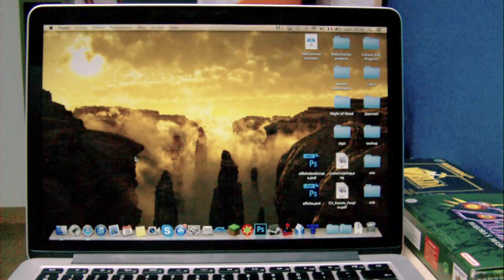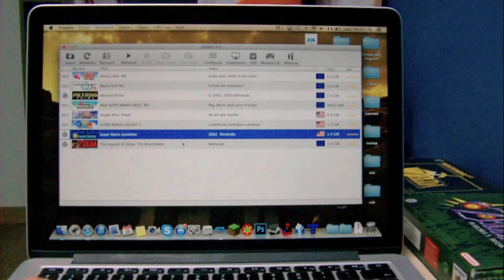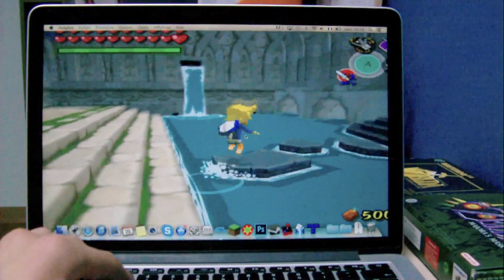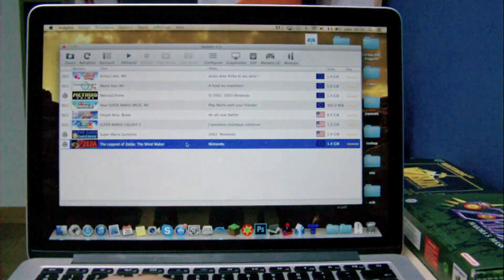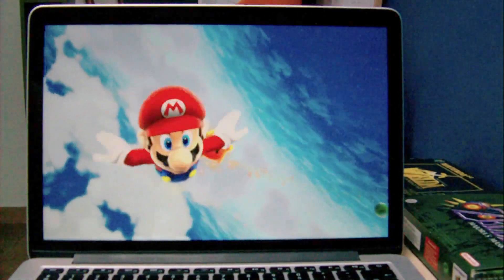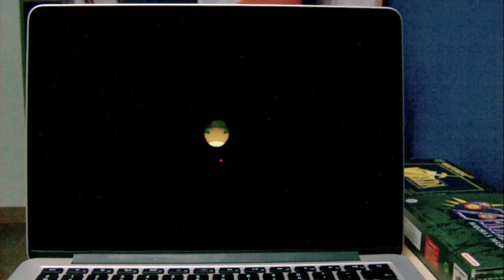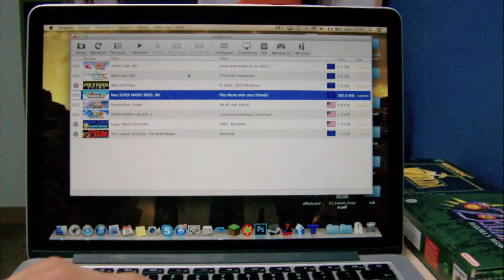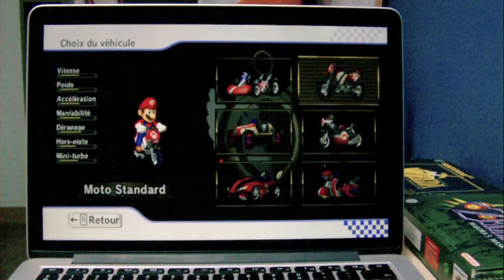Dolphin running on a Macbook Pro Retina 13'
This video shows how good the Macbook Pro Retina 13' runs Dolphin games.
Here is the list of all tested games : Mario Sunshine, Wind Waker, Mario Galaxy 2, Super Smash Bros. Brawl, New Super Mario Bros. Wii, and Mario Kart Wii.
Sorry in advance for my terrible accent. Just thought it would sound good... I guess I was wrong.